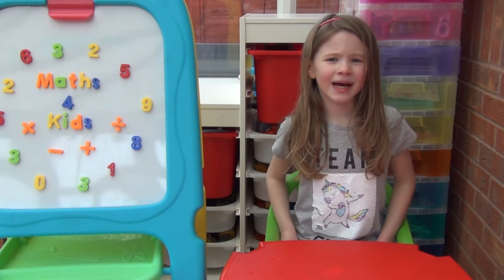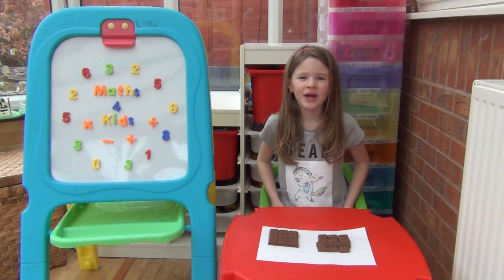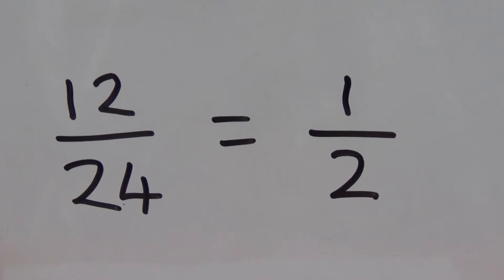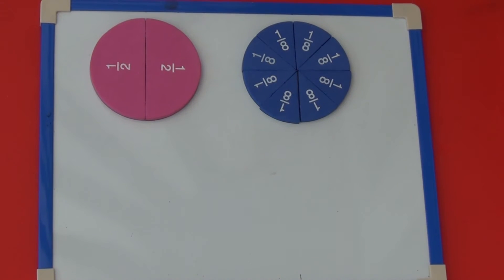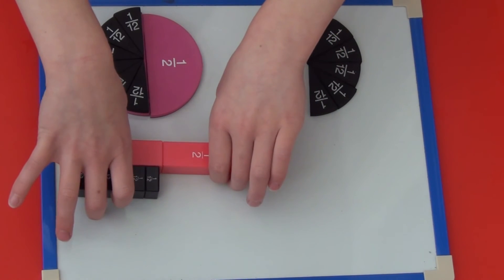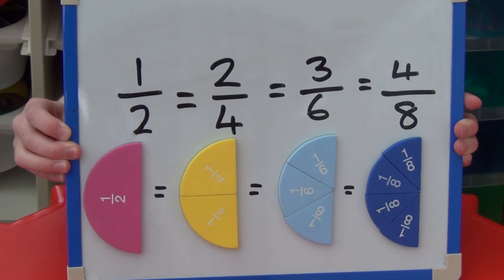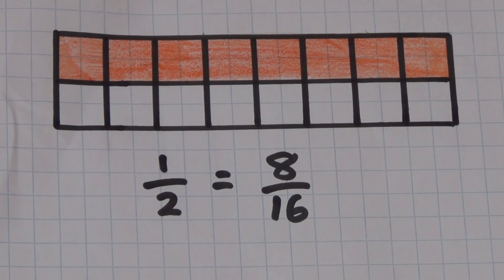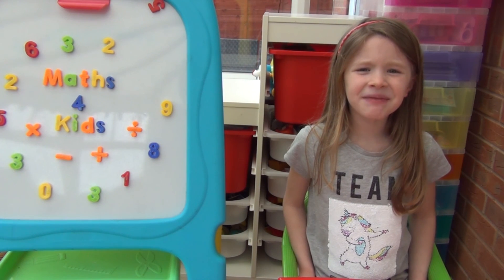Equivalent fractions equal to a half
In this video we use concrete resources (fraction circles and fraction cubes) to find fractions equivalent to a half. This is the first of 2 videos on equivalent fractions. In our next video we'll look at other fractions which are equivalent.